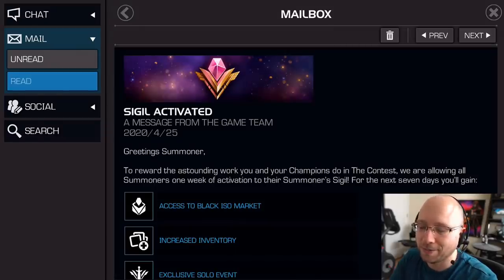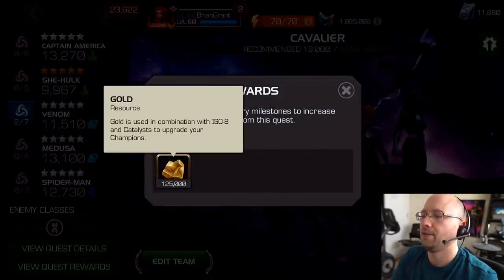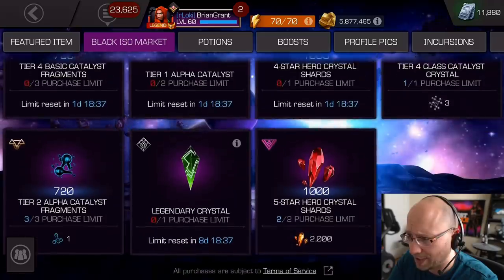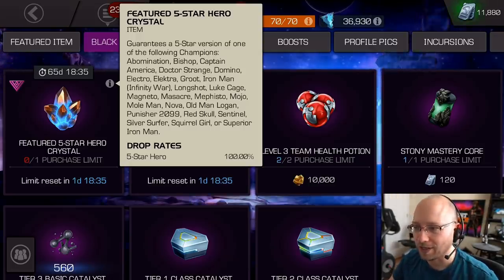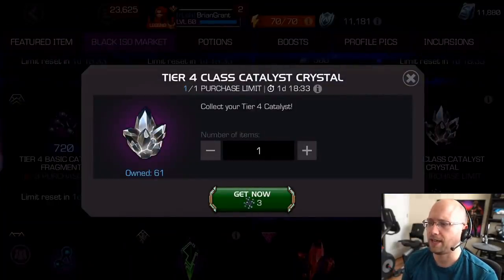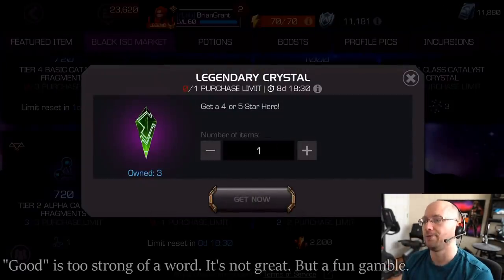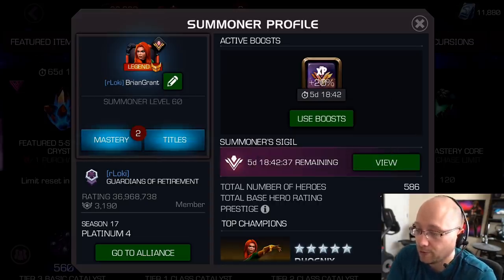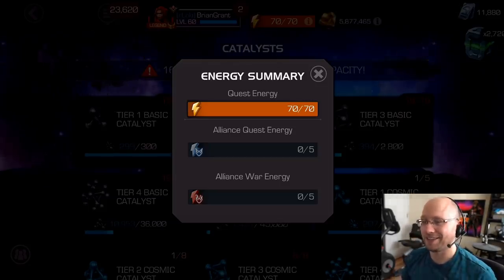Summoner Sigil Perks | Marvel Contest of Champions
Kabam gave everyone a free week of the Summoners Sigil. Here's a little reminder of how to take advantage of all the perks.